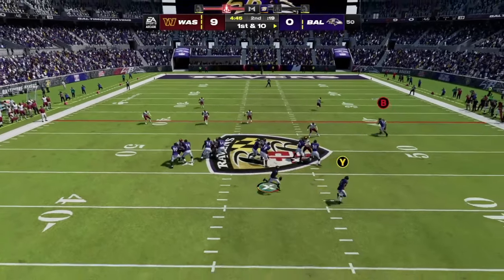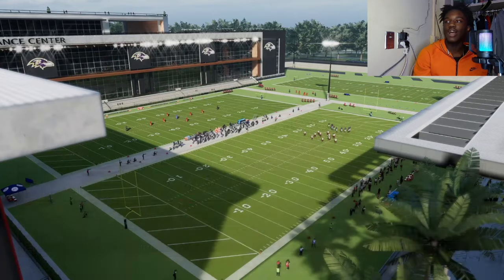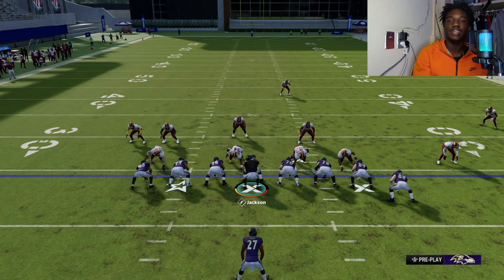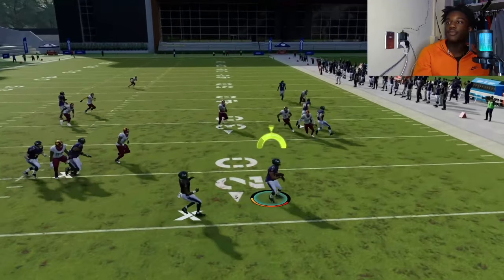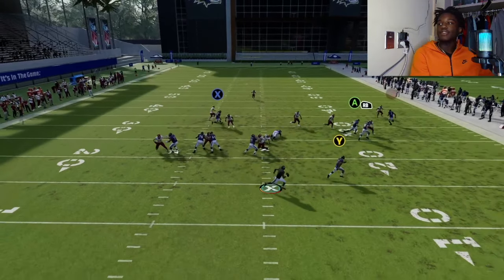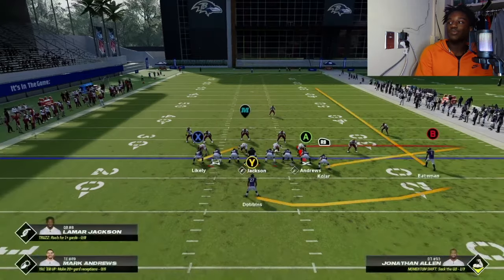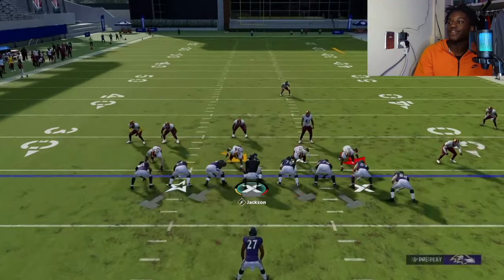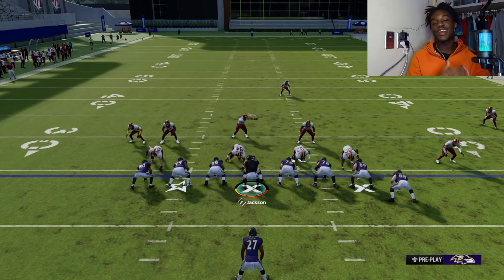HOW TO DO THE FLEA FLICKER IN MADDEN 24 (DOUBLE PASS)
Today I show how to do the flea flicker in Madden 24. I show step-by-step how to do a double pass to score a one-play touchdown.